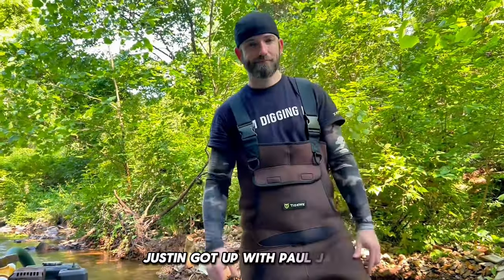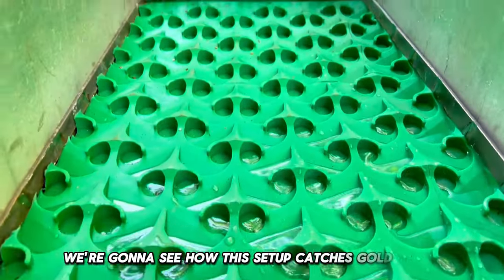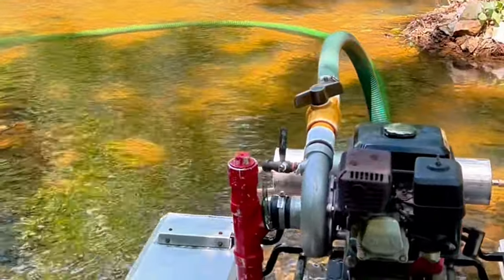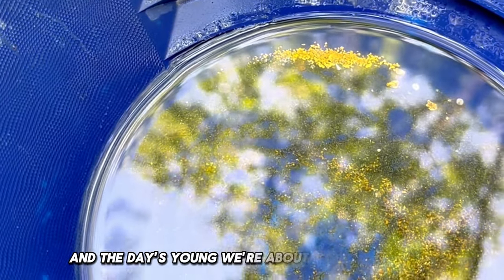We Broke our Record Again! Gold Prospecting Placer Gold Deposits with a Dredge!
Justin and I broke our Gold  Record again on this day! we found a pile gold gold, gold prospecting the creek bed all the way down to bedrock.